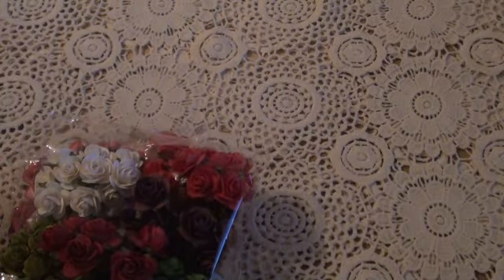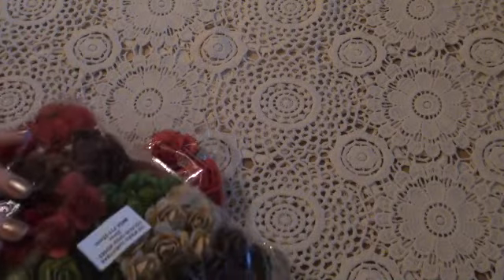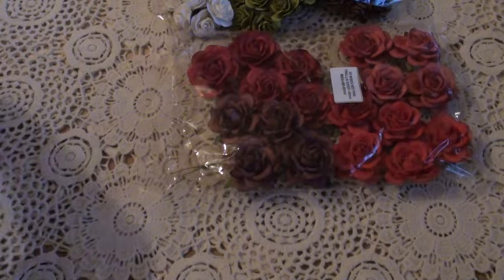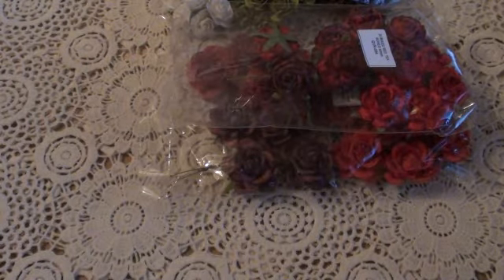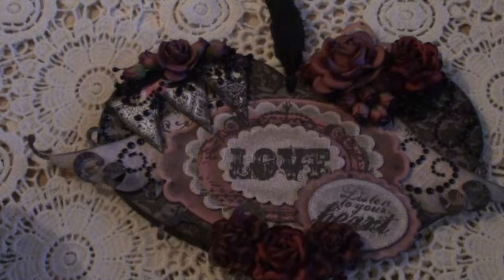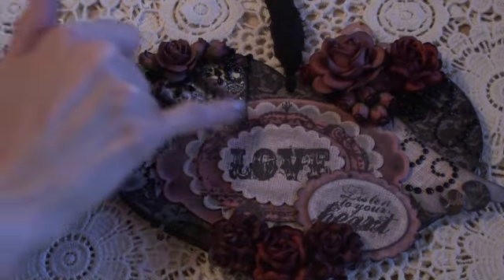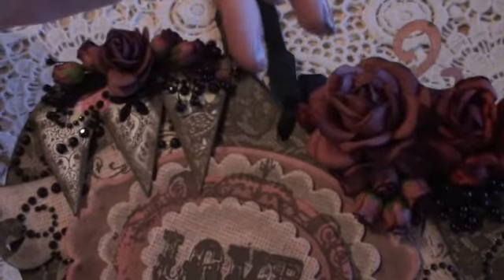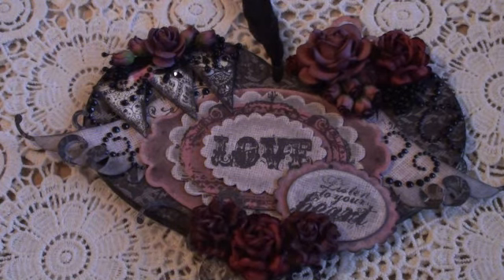Wild orchid crafts - Valentines Love Heart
Products used:
Mixed red trellis roses 40mm MKX-090
Mixed red tea roses 40mm QVR-054
Christmas colour open roses 25mm MKX-711
Christmas colour tuscany roses MKX-221
Double head black stamen MKX-571
Mixed red hip rosebuds GST-015